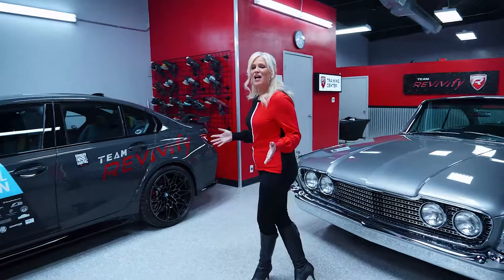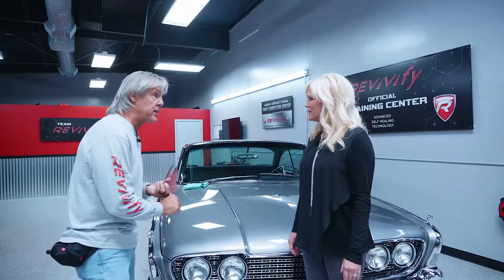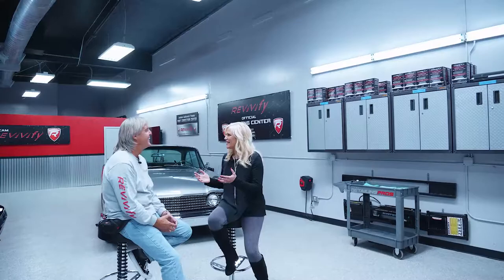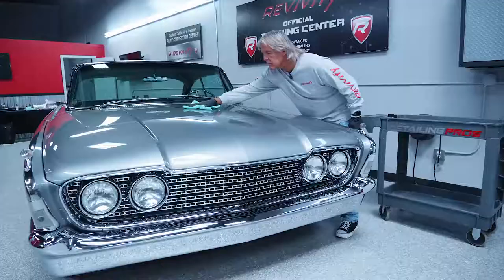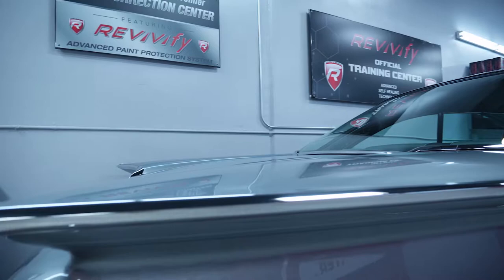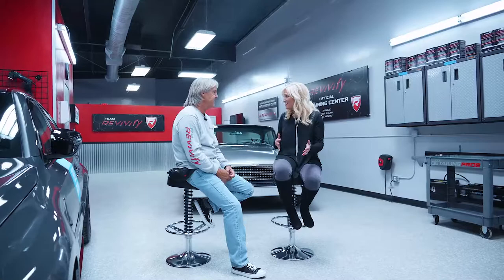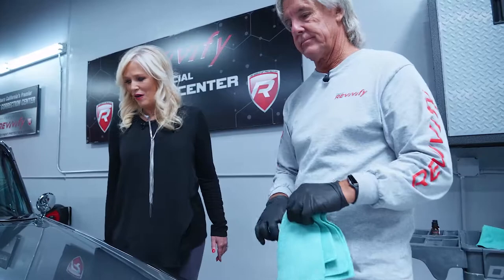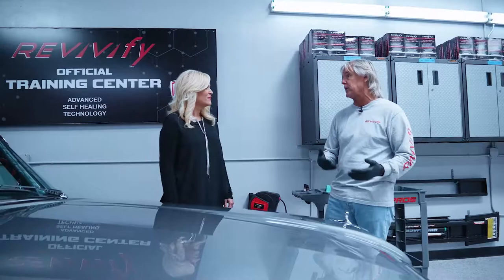Lynda Halligan explores with Mel Craig the fine nuances of a silicone based vehicle coating REVIVIFY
Lynda Halligan explores with Mel Craig the fine nuances of a silicone based vehicle coating called REVIVIFY. It’s the newest, highest quality coating that requires a professional to apply. Unlike ceramic coating which are hard, Revivify is a silicone based product which is softer when cured like paint protection film and actually absorbs road debris and self heals with the heat of the sun. Lynda uncovers WHY it's better, HOW it's applied and how to level product to provide the proper protection your vehicle deserves.

The Ding King Training Institute is Licensed
to Operate a Paintless Dent Repair Training School
BPPE License 3013591​
Approved by the California State Approving Agency for
Veterans Education to Accept Veteran Benefits